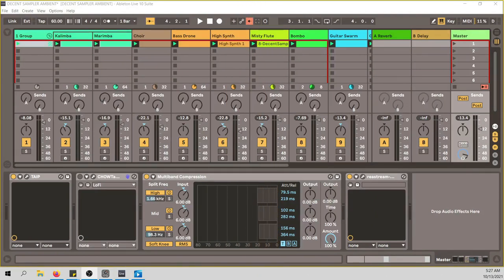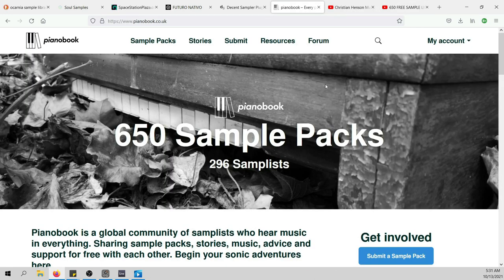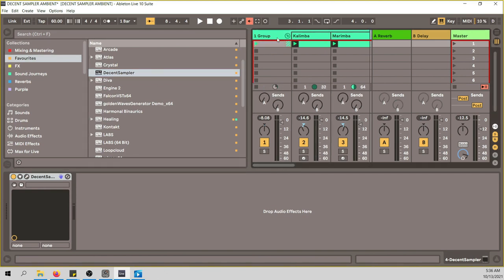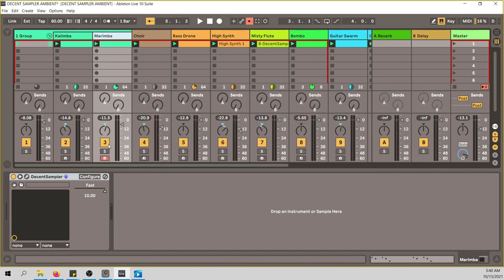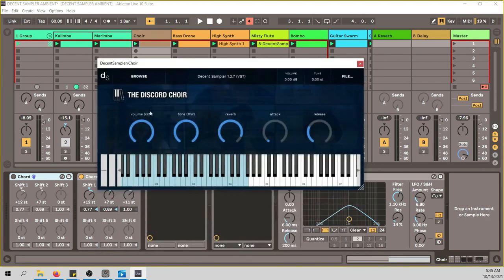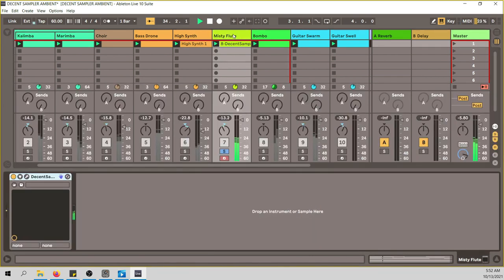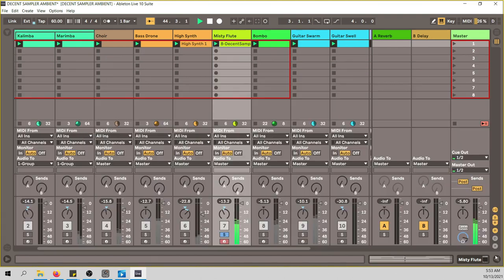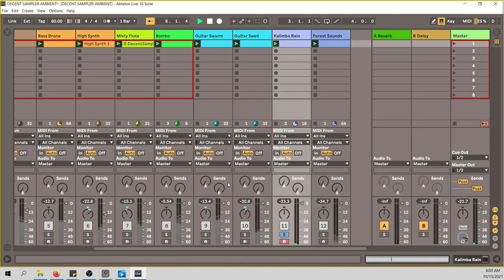ABLETON AMBIENT MUSIC TUTORIAL USING FREE PLUGINS ONLY!!! (FEAT. PIANOBOOK & DECENT SAMPLER)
Watch my work in progress for a peaceful ambient music piece that I have created using only FREE PLUGINS from the stunning and super inspiring PIANOBOOK Library loaded into the awesome DECENT SAMPLER.

Infinite gratitude to CHRISTIAN HENSON & DAVID HILOWITZ and the whole PIANOBOOK community, you guys are AWESOME :D

Check out these youtube channels and share some love with those awesome gentlemen: